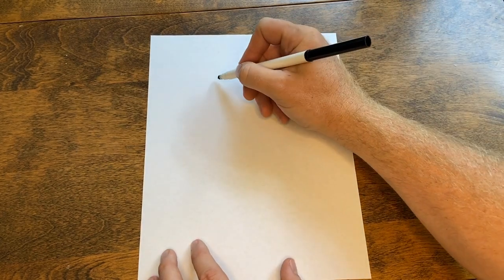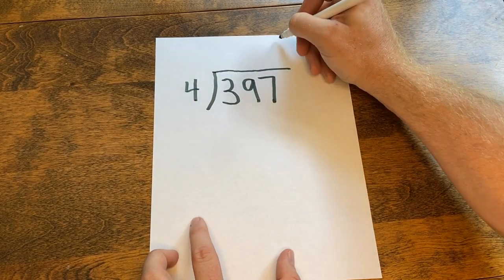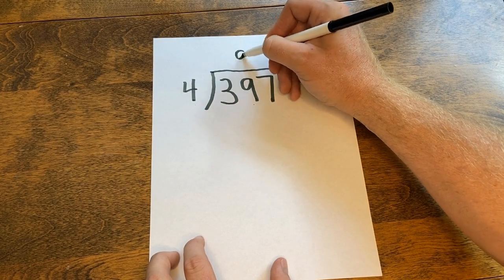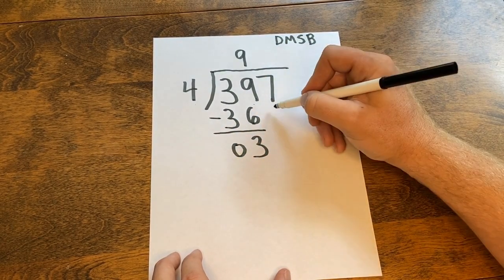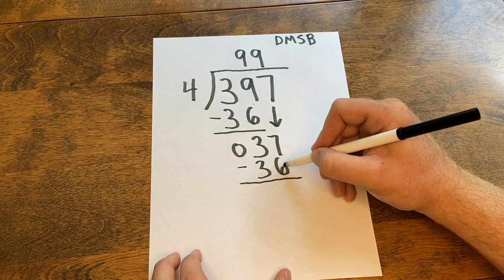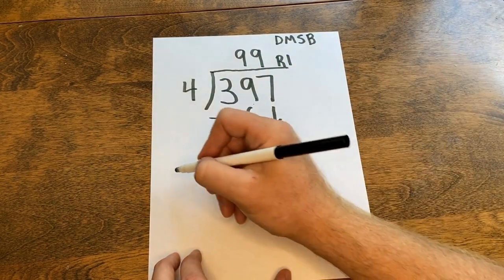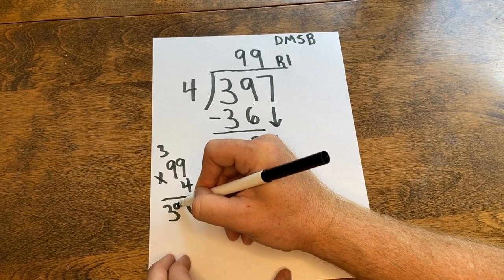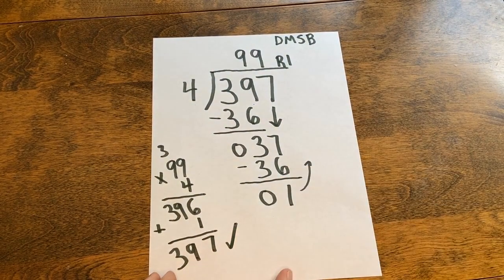3 Digit Long Division Example: Mr. Kidder's Keys to Online Learning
Here's an example of how to solve a three digit long division problem. Rewatch if you need additional guidance. Good luck mathematicians!